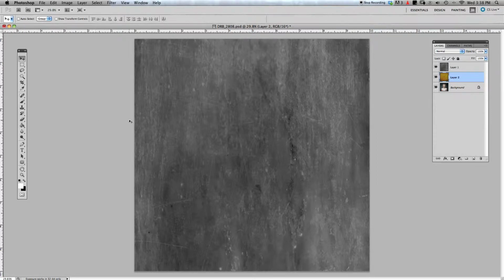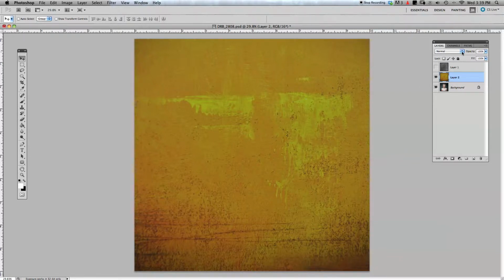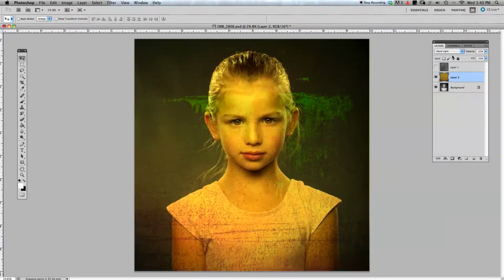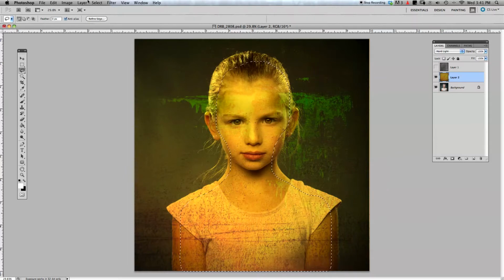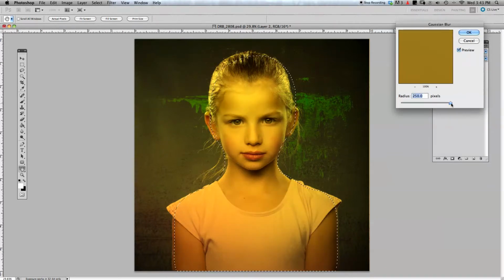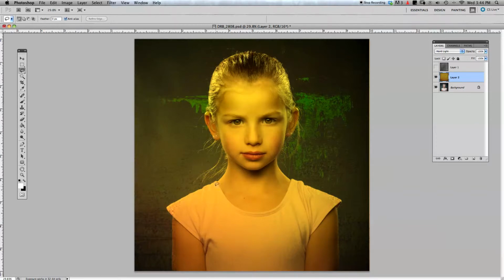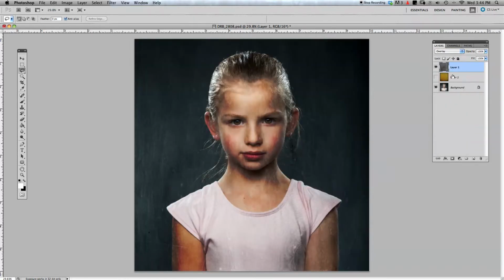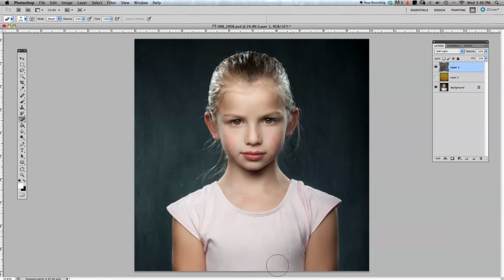Tutorial on adding texture to photographs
Here is my first tutorial of many to come. This is a very EASY tutorial if you're familiar with Adobe Photoshop. I show you how to add texture to photographs both keeping a certain color tone and only using a texture without the addition of color. There are a few ways to do this, it's just my way. Since this is my first video, it is a bit slow as I struggle for words so I apologize!! :) I hope it helps you.